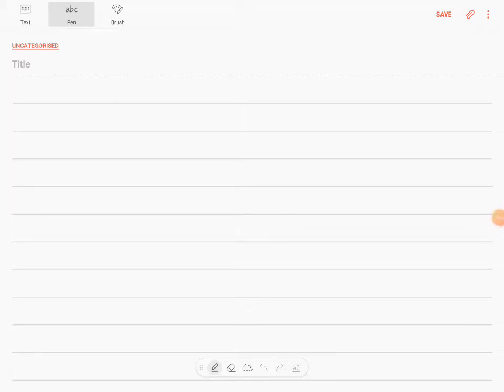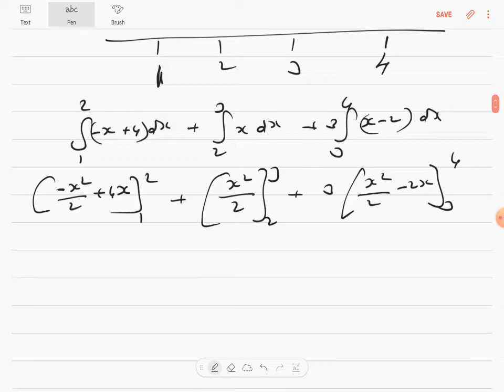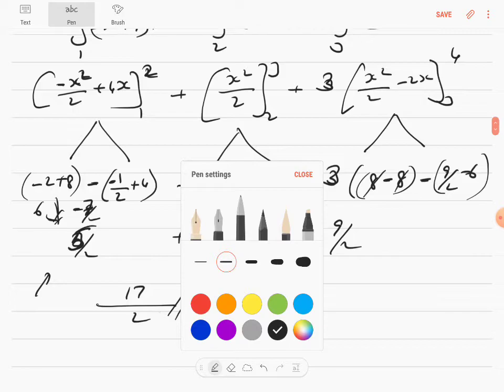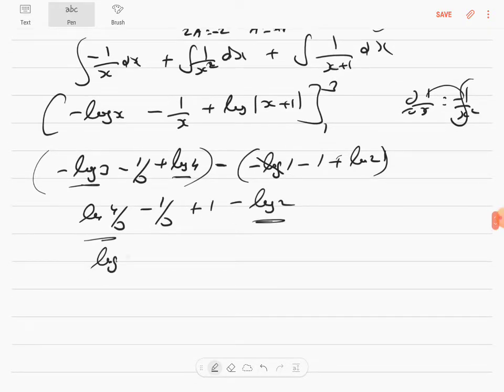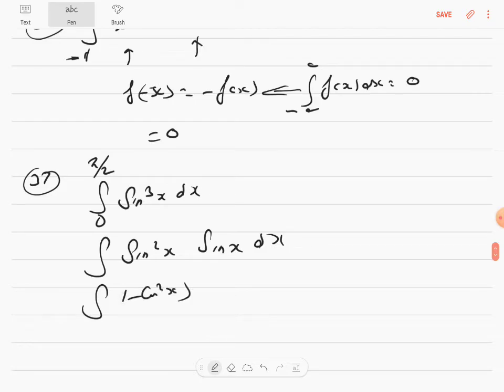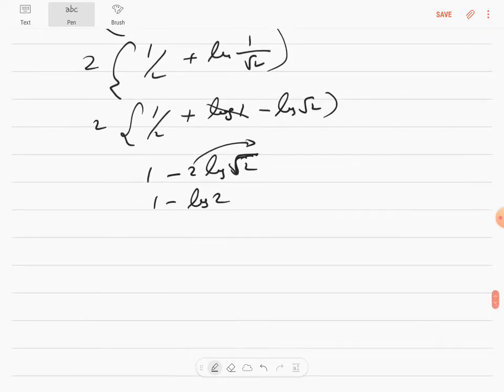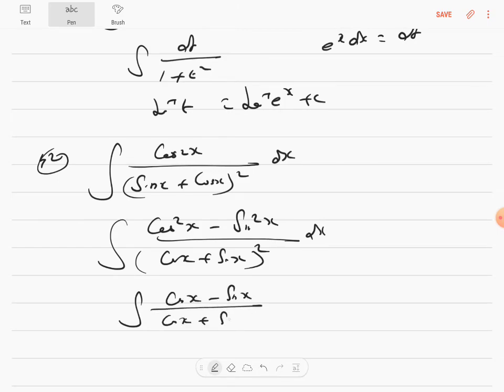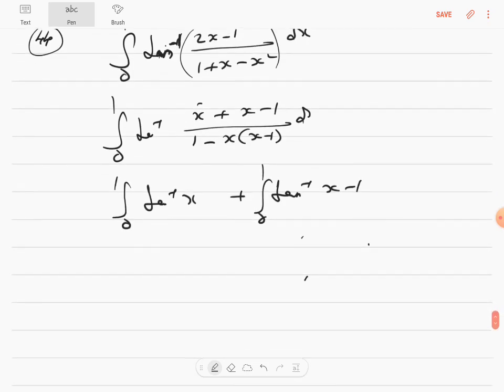integration misc 33 to 44